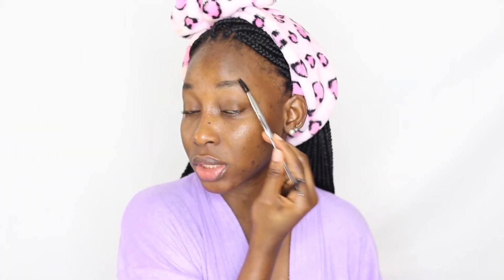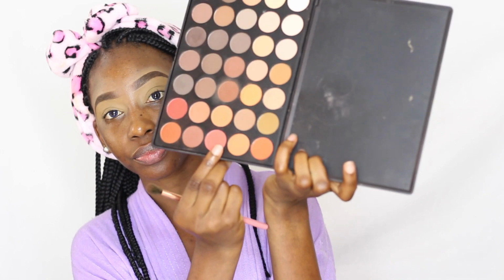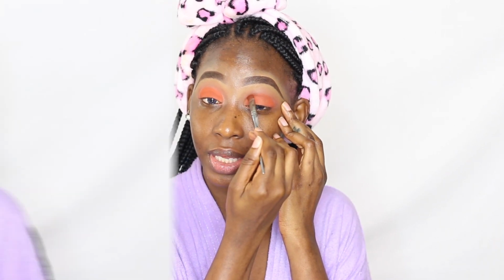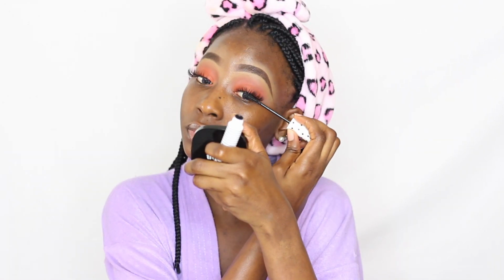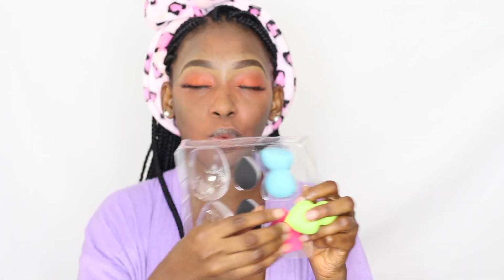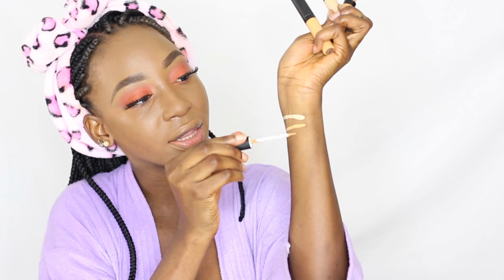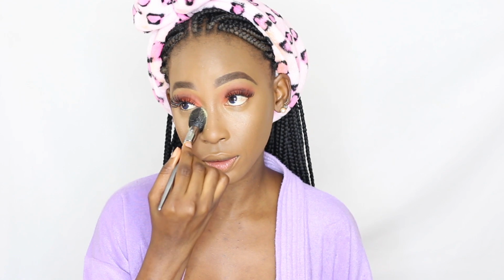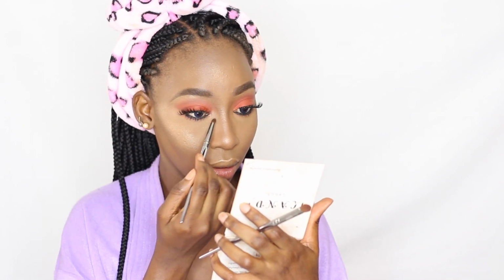SUNDAY SLAY | Quick and Easy glam for church | Ft. Teeka4 and Zaron cosmetics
Hey S-Gang!❤️

I tested out a couple of new products from zaroncosmetics and Teeka4 in today’s video and i thought i'll share my thoughts with you guys.

Being that it is a first impressions video, i guess that explains why i struggled with getting my exact shade for the foundation.

The formula for the @zaroncosmetics healthy glow foundation is so LIT that i gotta go out there and find my exact shade… it is velvety, smooth, dewy and coverage is MAD!!

I hope you enjoy today’s video and you keep coming back *winks**

By.BMO Beauté blender set
NubanBeauty brush set and Setting spray

Let’s be friends:
Based in Lagos, Nigeria

Video edited with FinalCutPro
Editing by : Me
Camera : Canon Rebel T5i
Lights : Ringlight and vanity mirror